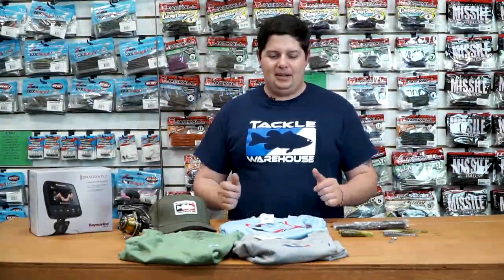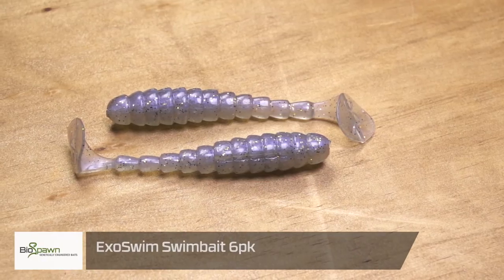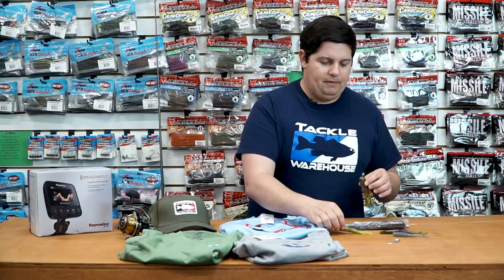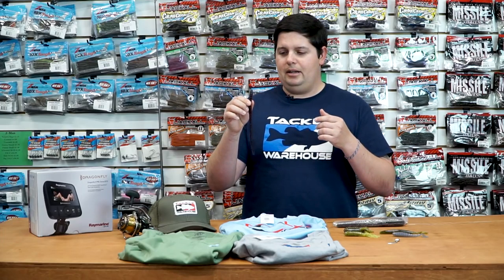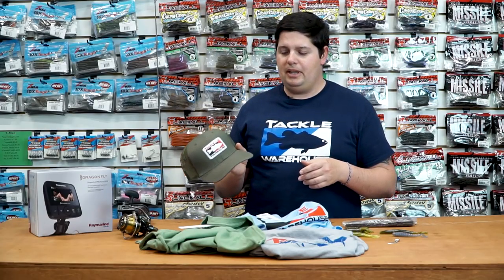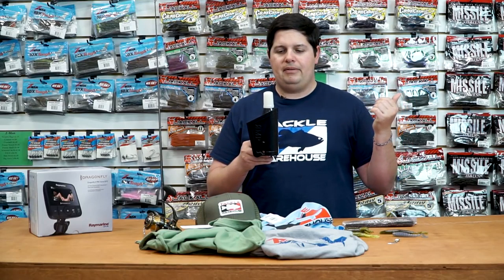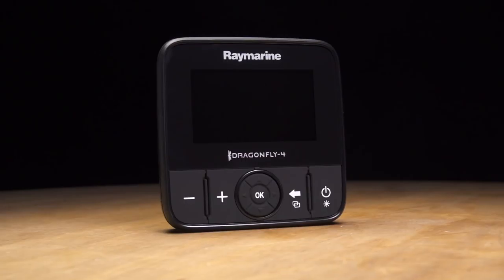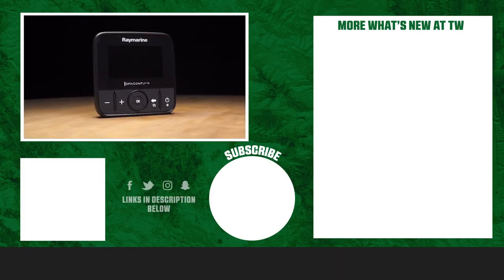What's New at Tackle Warehouse w. Jake Cotta - 4/18/18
Touching on everything from boating accessories to soft plastics. this week's edition of What's New at Tackle Warehouse hosted by Product Specialist Jake Cotta has something for everyone. Featuring products from trusted vendors like, Khanbaits, BioSpawn, Venom Lures, Pro Worms, Daiwa, Russell Marine, Raymarine, Ark, Aftco, and much more. Make sure to keep it locked-in to the Tackle Warehouse VLOGs to get more exclusive insight, inventory updates, and the best products at the best prices.